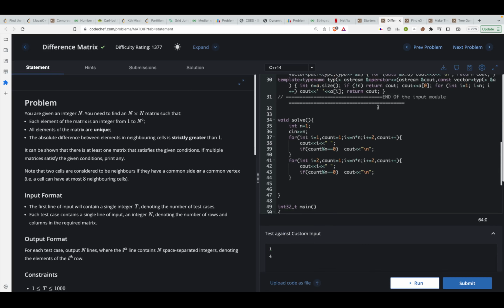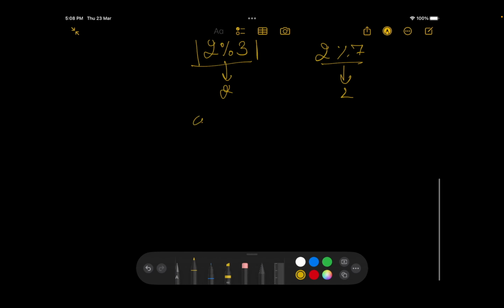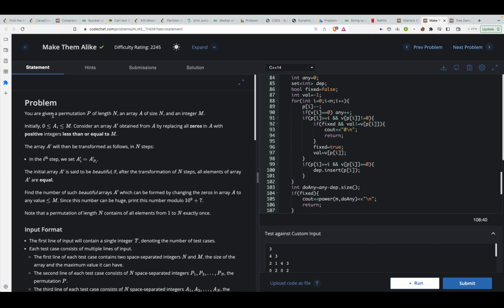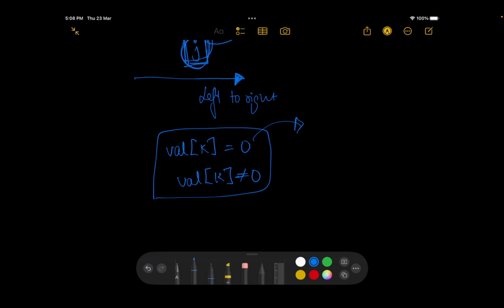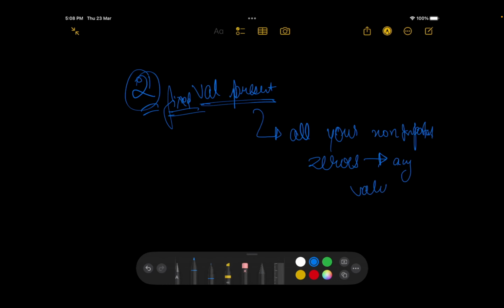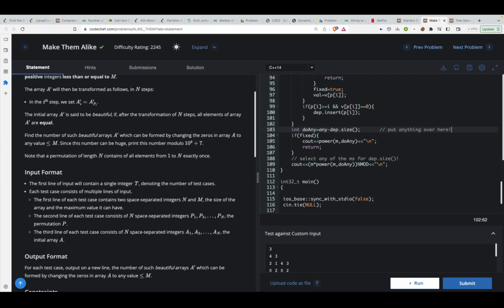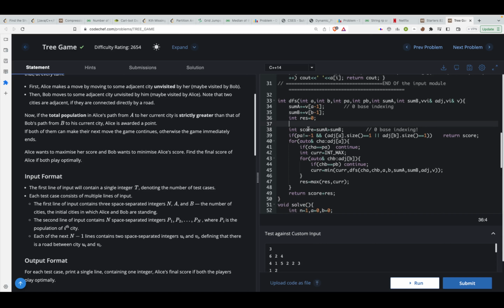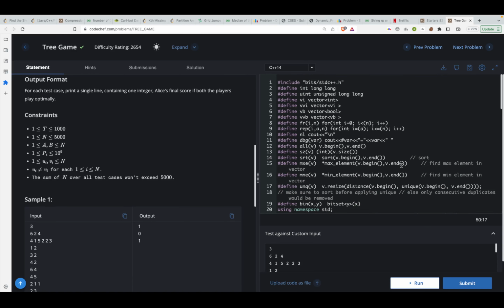Codechef Starters 82 | Make them alike | Tree Game | Find Ex | difference matrix |Discord discussion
00:00 Difference Matrix
02:51 Find Ex
09:27 Make them Alike
24:52 Tree Game